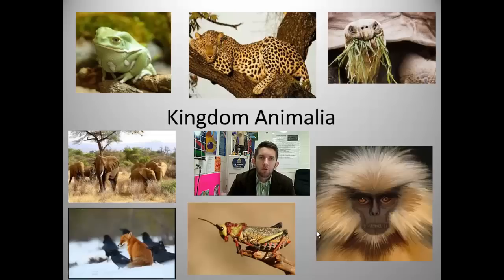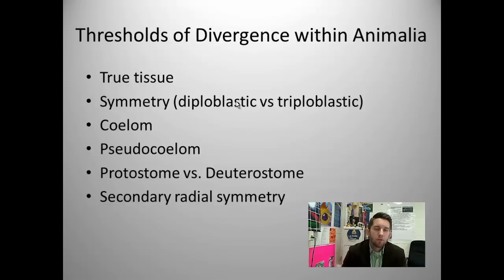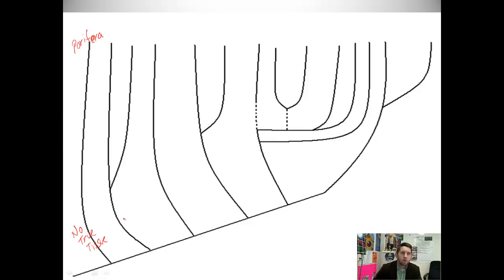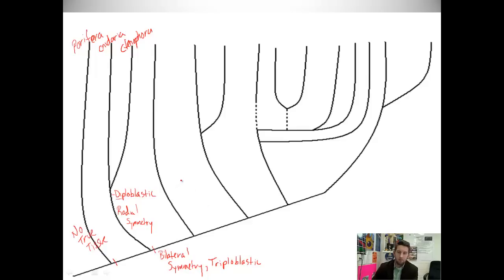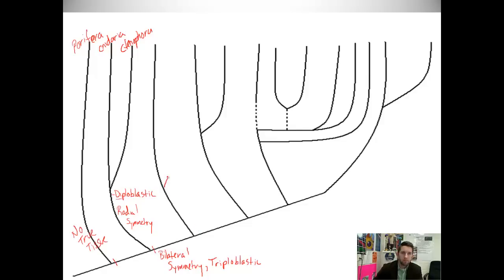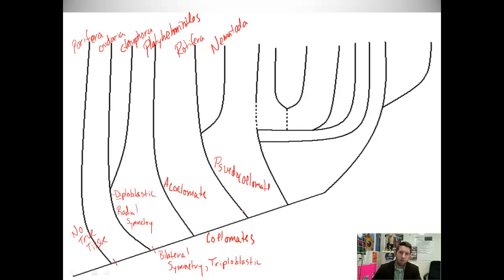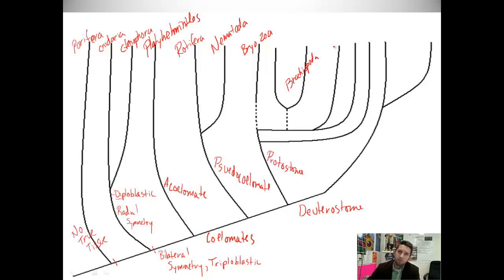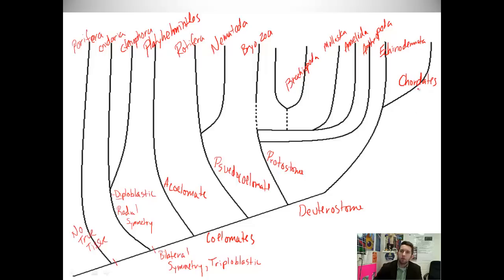The Kingdom Animalia--Origins and Phylogeny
A description of animal origins and phylogeny.